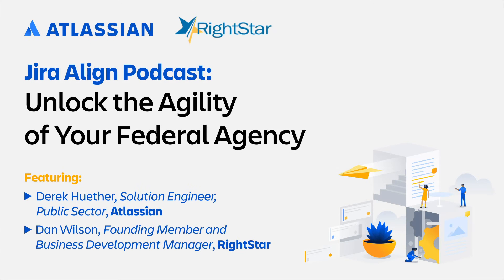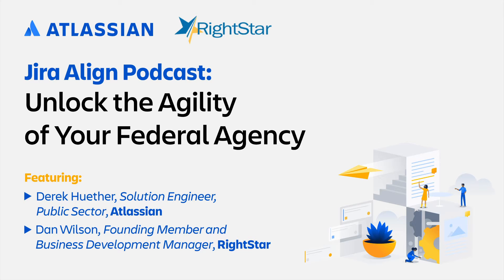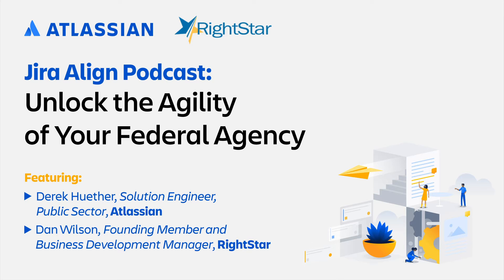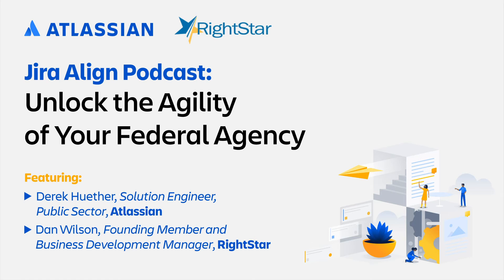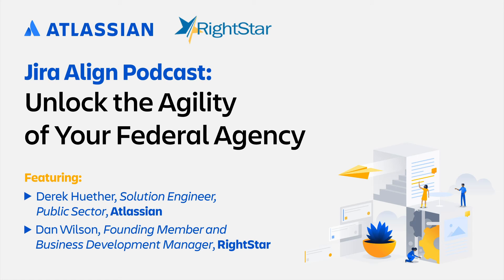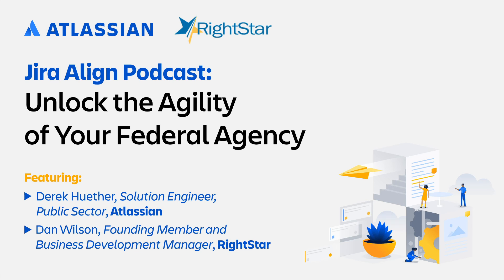Jira Align: Unlock the Agility of Your Federal Agency